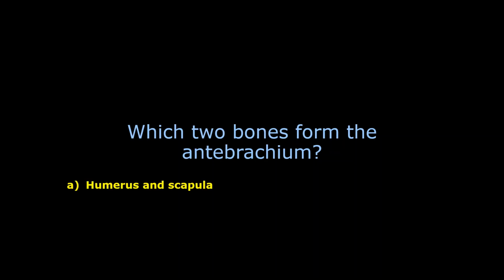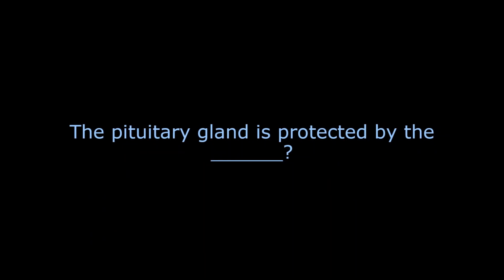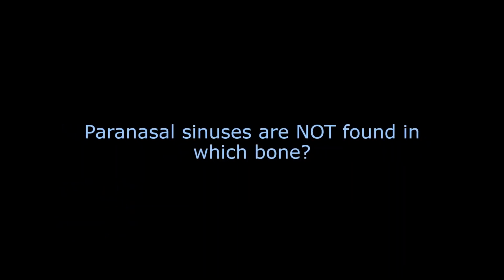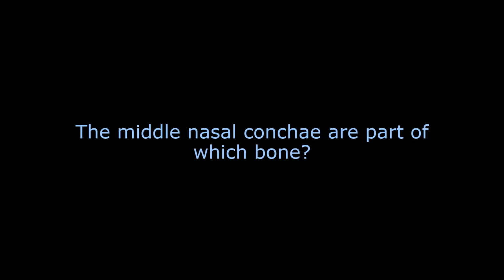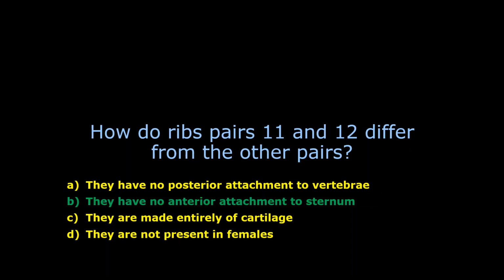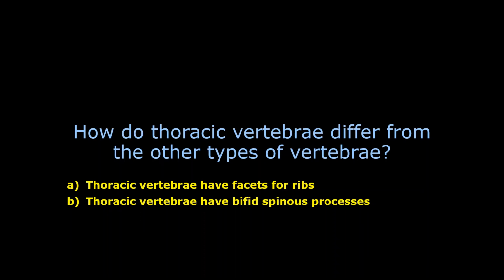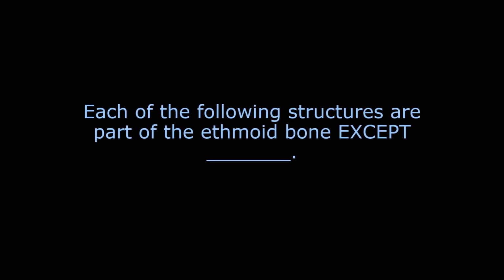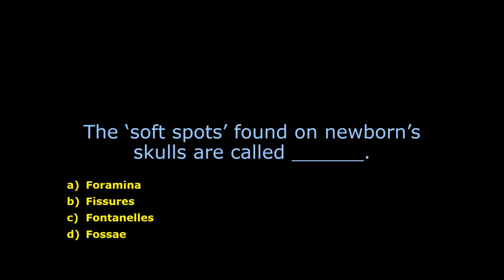Anatomy & Physiology HELP! -- Study Session #79 -- TEST YOURSELF #7 - The Skeleton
In this video, I'll be taking our 7th trip through a multiple choice exam.  I'll show approximately 20 ABCD-style questions about the BONES that commonly show up on standardized exams, and I'll go over the logic behind getting to the correct answers.  Join me!